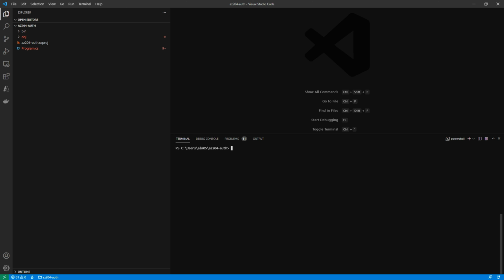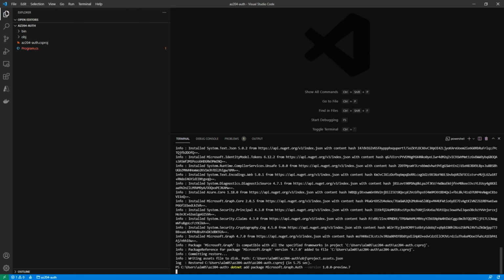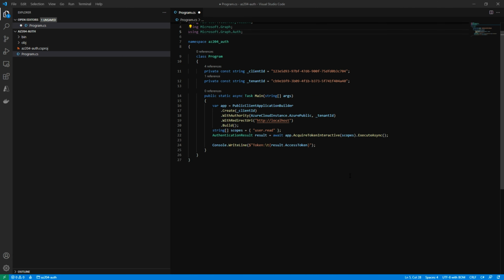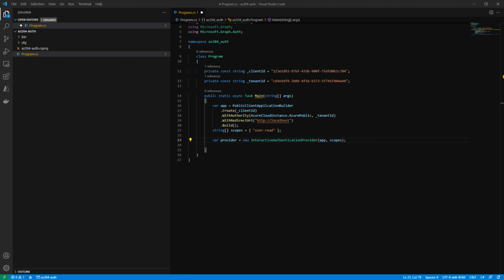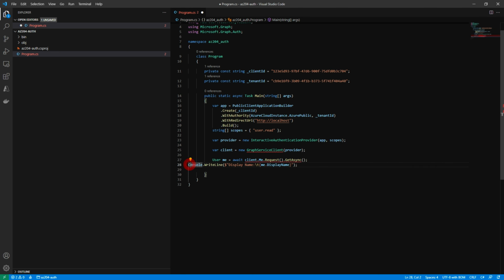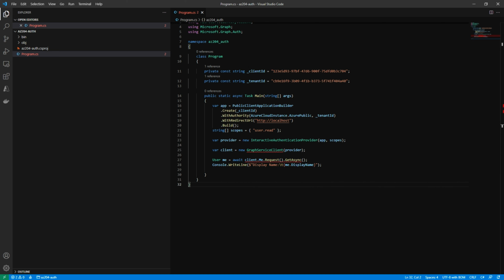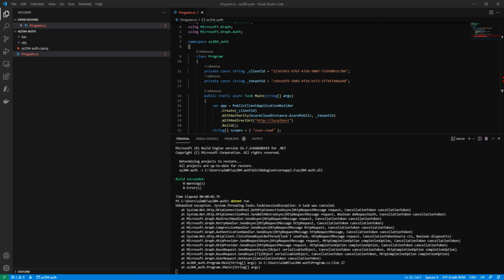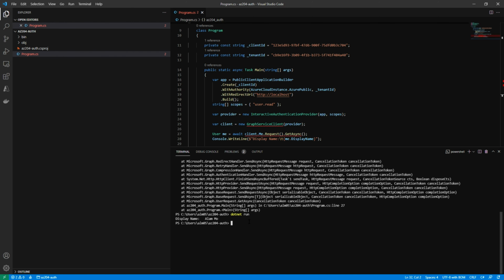Module 6 - Retrieving profile information by using the Microsoft Graph SDK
In this walkthrough you'll learn how to perform the following actions:

Use the following two libraries:

Microsoft.Graph: used to query Microsoft Graph

Microsoft.Graph.Auth: used to plug in to MSAL.NET for authentication

Retrieve user display name

We'll be re-using az204-auth app we created in the Interactive authentication by using MSAL.NET walkthrough.